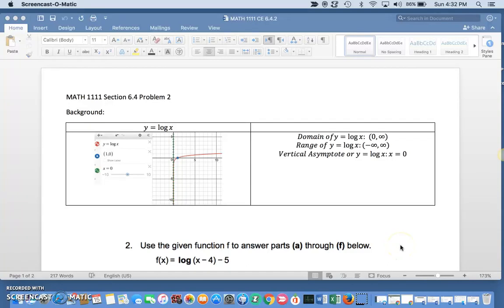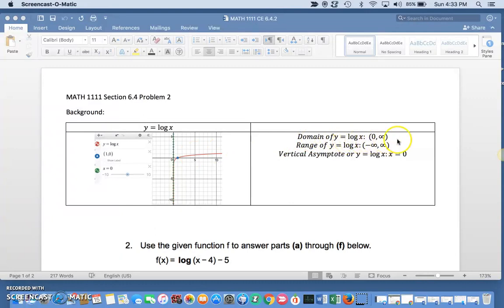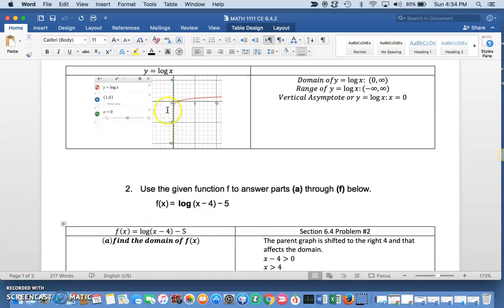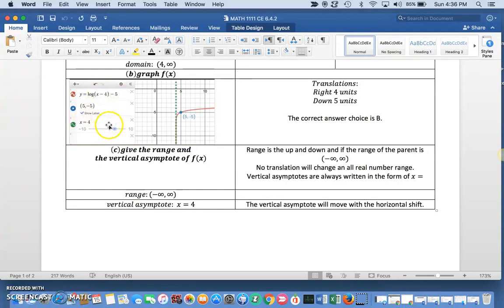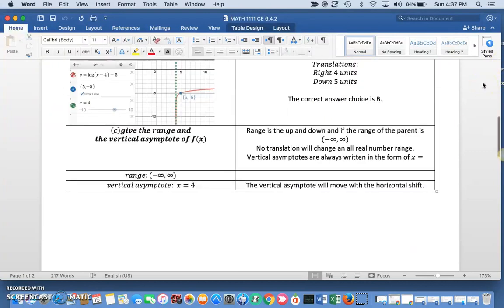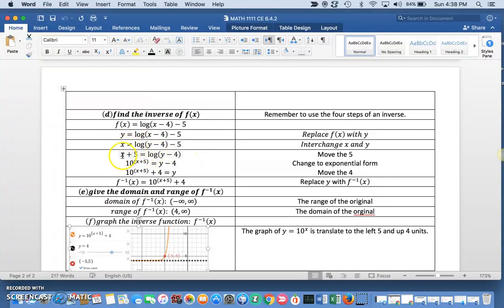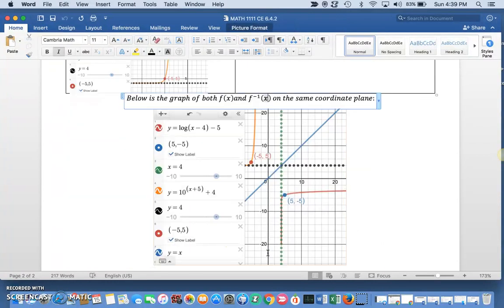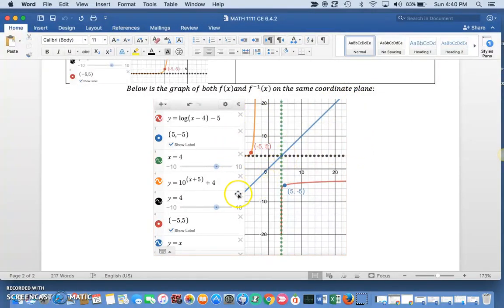6 4 2